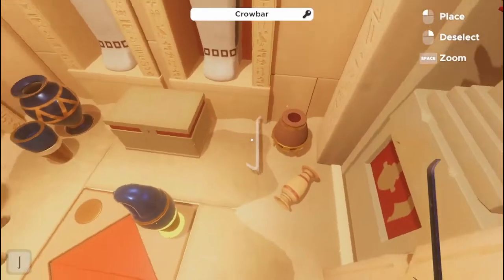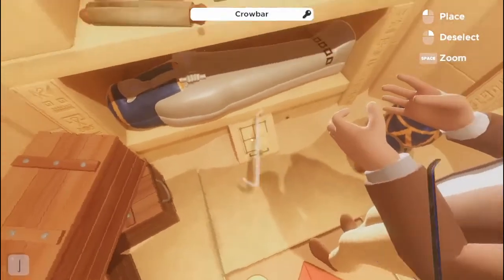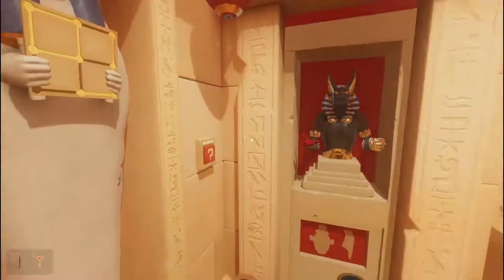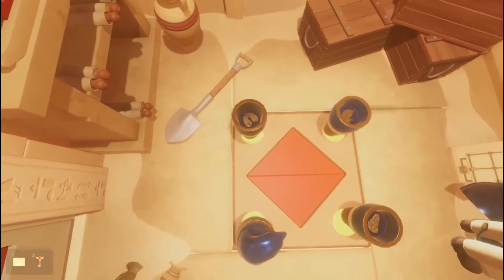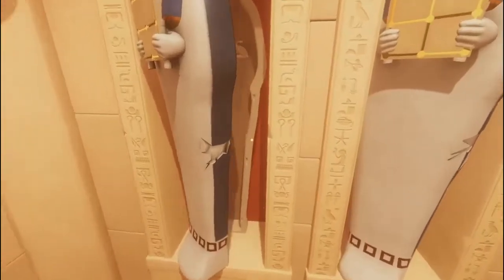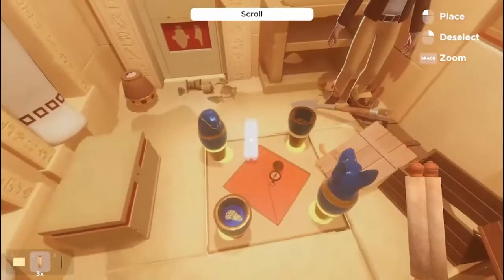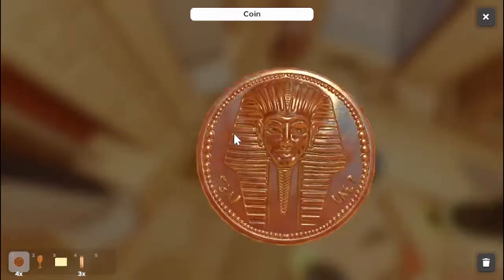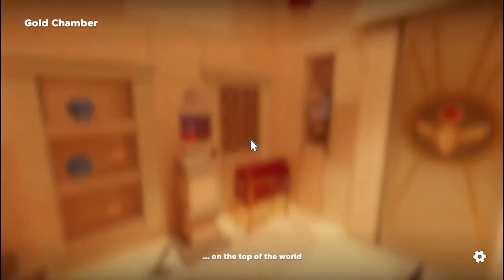Escape Simulator Ep. 3 Chamber of the Dead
Escape Simulator